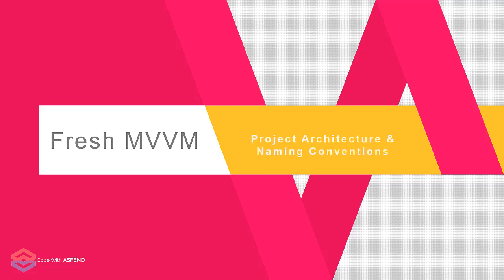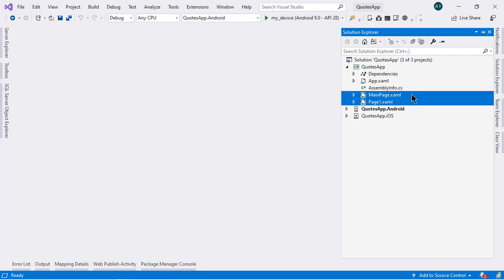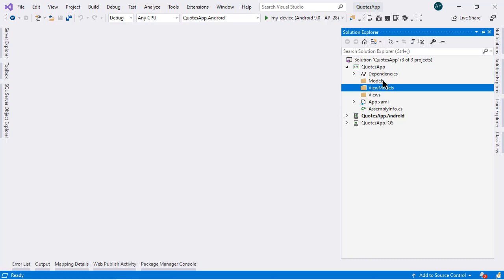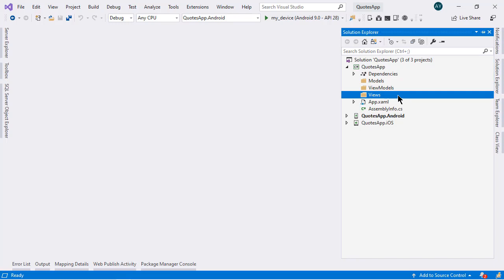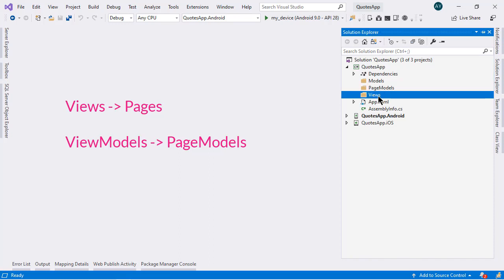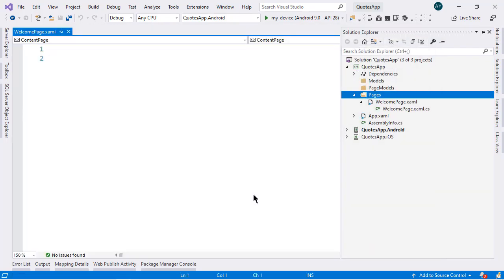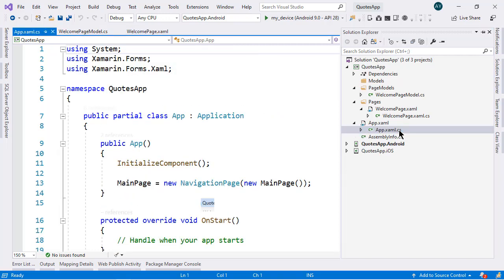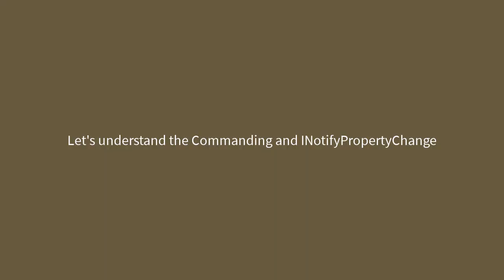07 Project Architecture and Naming Conventions